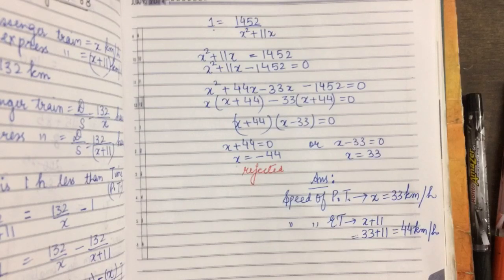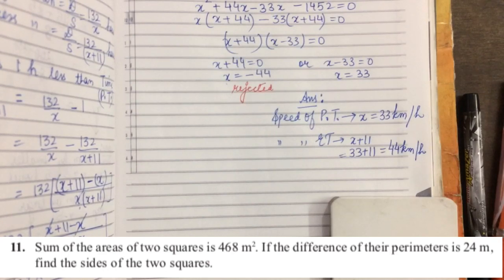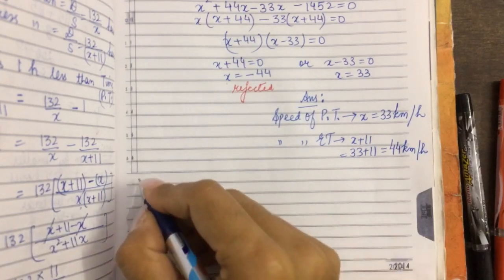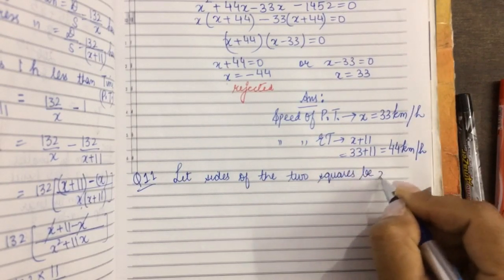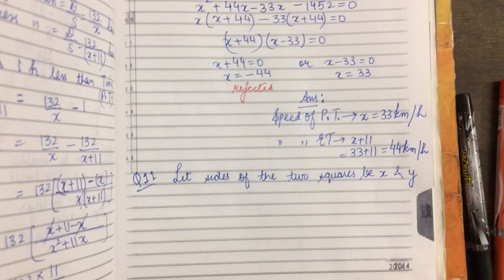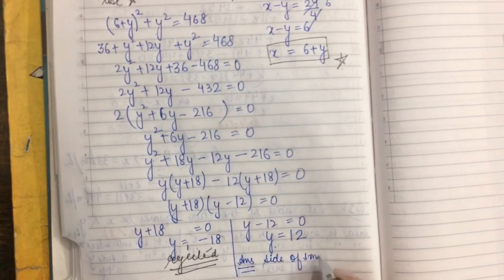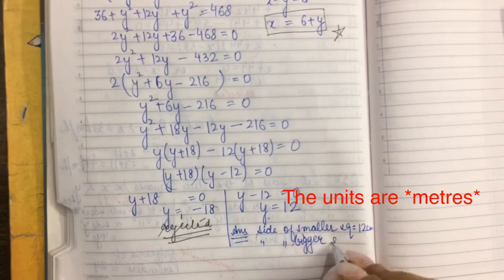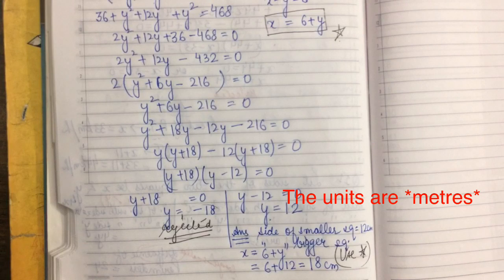Class X~NCERT~Ch ~Ex 4.3 STATEMENT QUESTIONS (Part III)